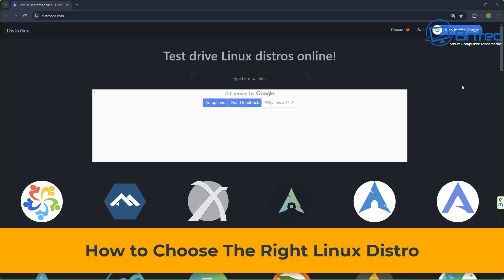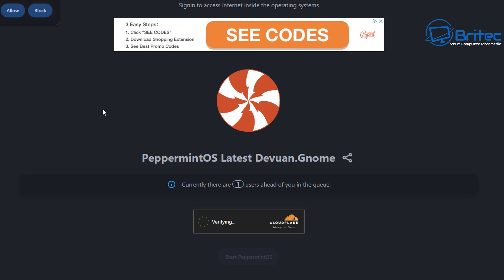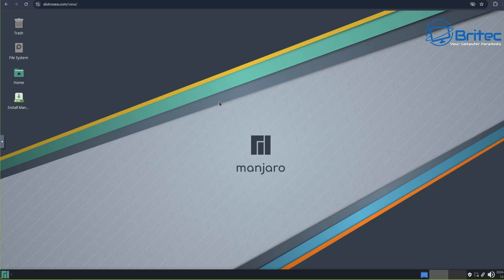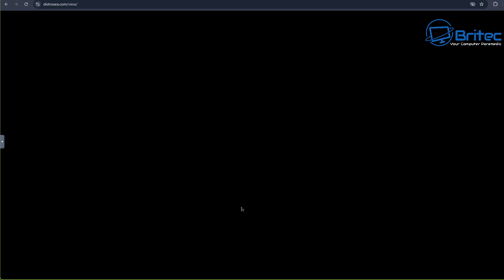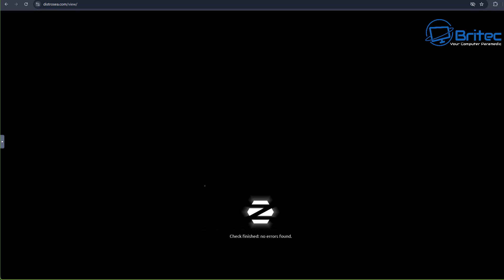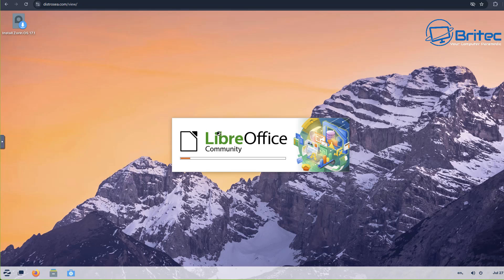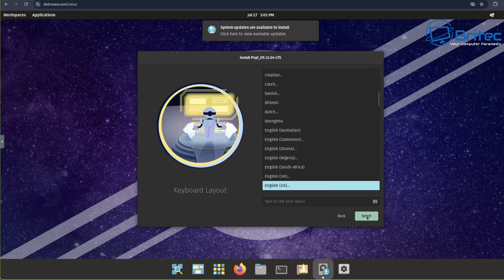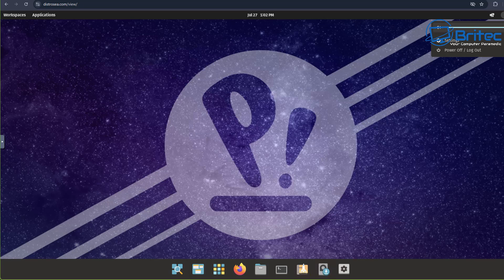How to Choose The Right Linux Distro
Choosing a Linux distribution can be difficult, because there are loads of Linux distros to choose from, if you want to view different Linux distros, then this video is for you.

Check out distrosea